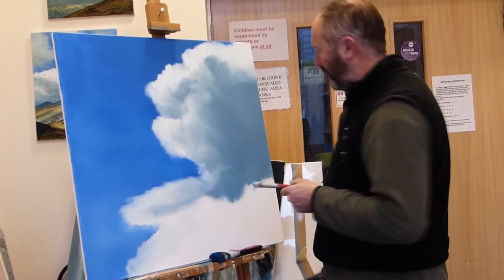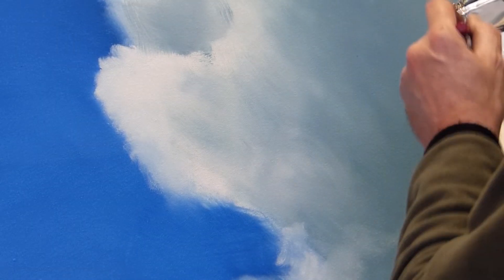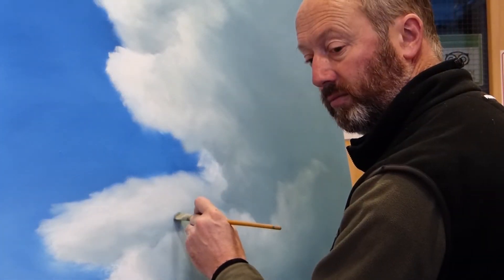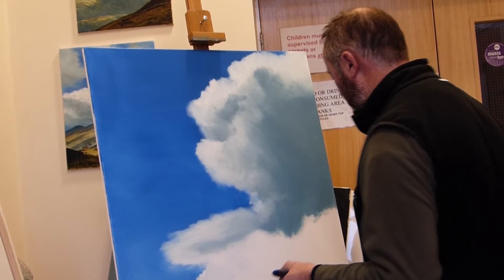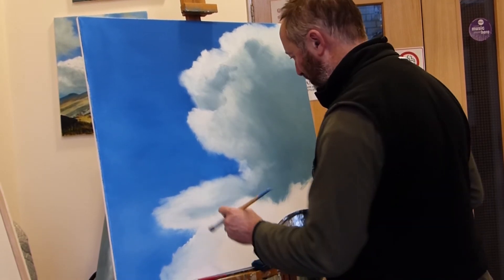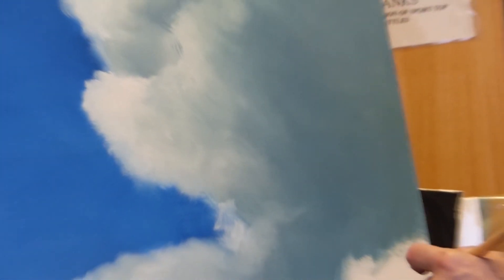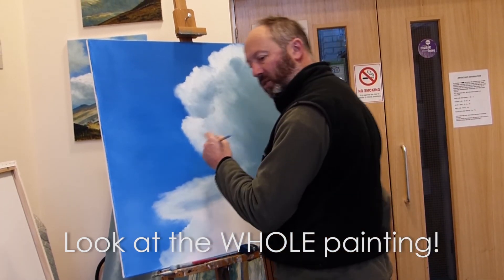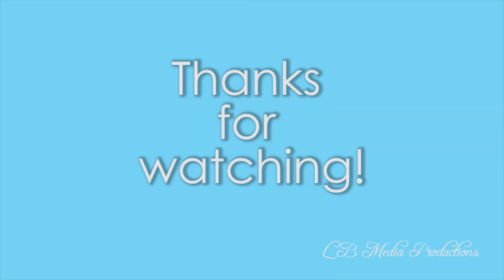Ian Walton Artist, art lesson on painting clouds PART 3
Ian Walton Artist, painting tutorial on how to paint clouds! Amazing artist see his work linked below!

Hi again, hopefully you've now watched the first two clips and are well on your way to having a great piece of art! If not check out the first couple of tutorials leading up to this one and see you back in a little while.
If you've already watched them please leave your comments below and let Ian know how this worked out for you and if you would like to see more for our artist!

leonbowenphotography.co.uk

LeonBowenPhotography & Moving Image - Facebook

@LPhotographyB - Twitter